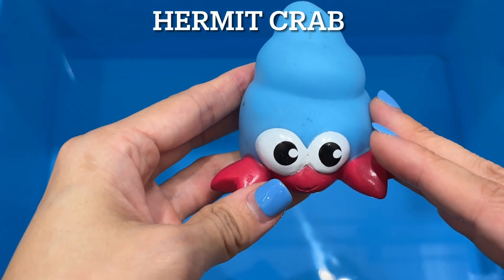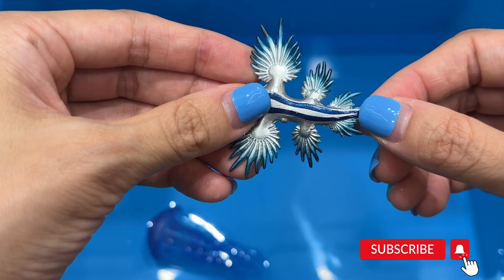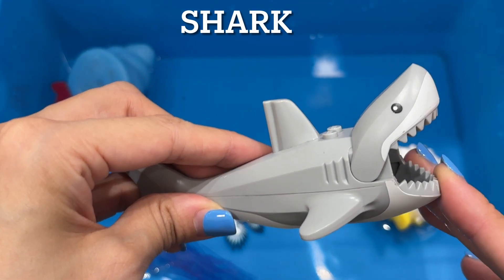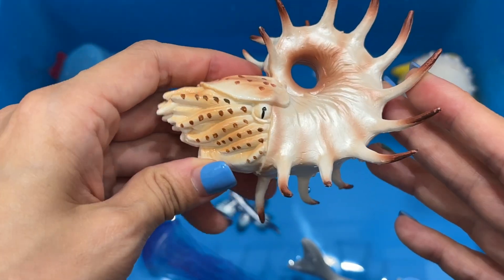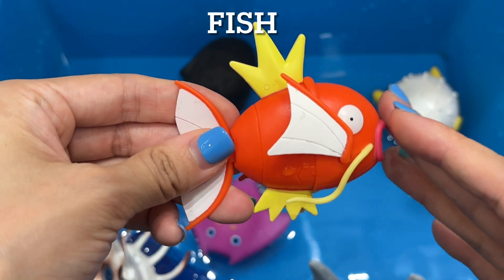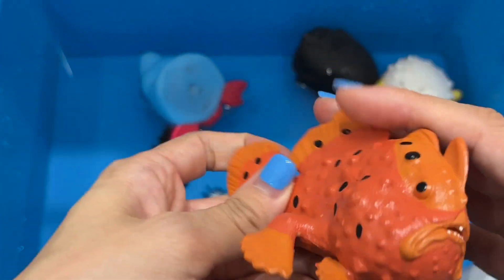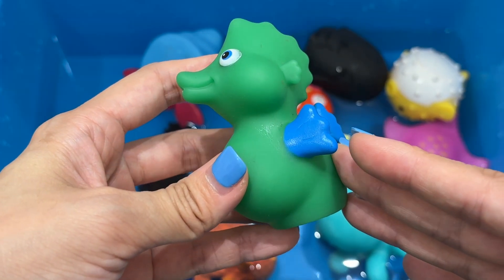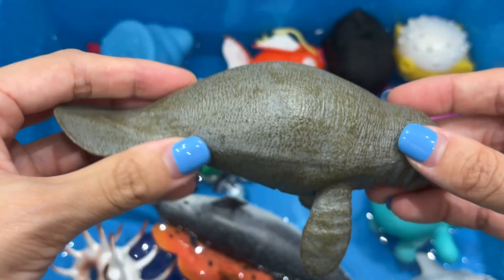Dive into the AMAZING World of Sea Creatures for Kids! I Sea Animal Names & Facts I Educational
Learn sea animal names and facts for kids! This educational video for kids includes all types of sea animals and fun facts! Sea animals included in this video are hermit crab, jellyfish, sea slug, pufferfish, shark, sea snail, manta ray, penguin, fish, sea cucumber, monkfish, octopus, seahorse, narwhal and manatee! Learn the ocean creature names and watch videos in their natural habitat!

This will keep us motivated to provide more educational and fun videos!

/ Max N Toys